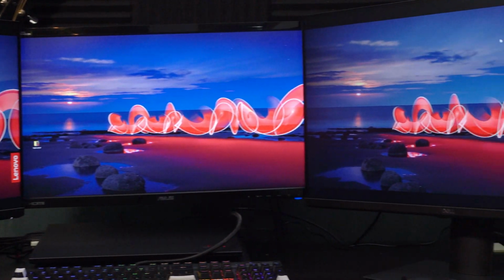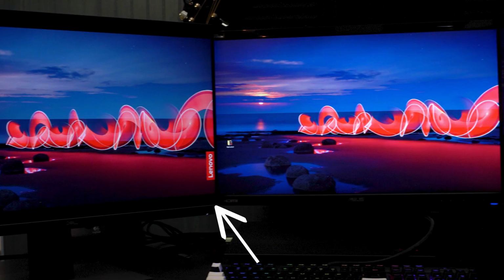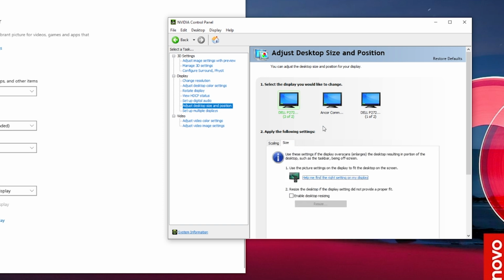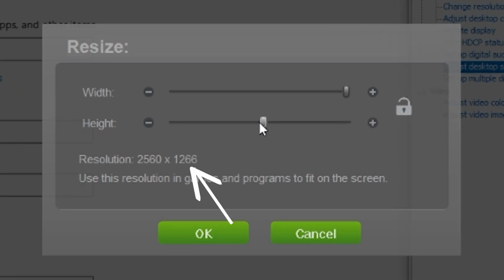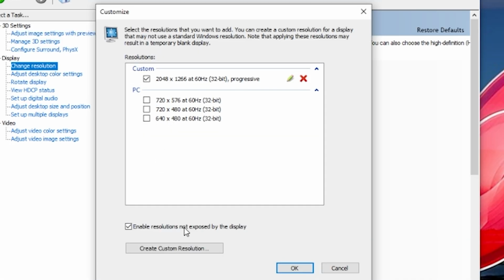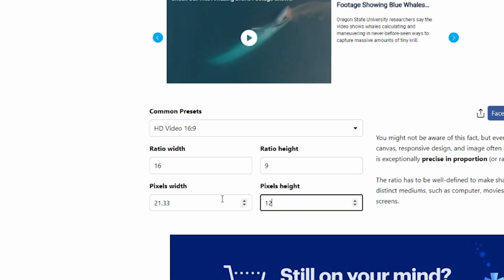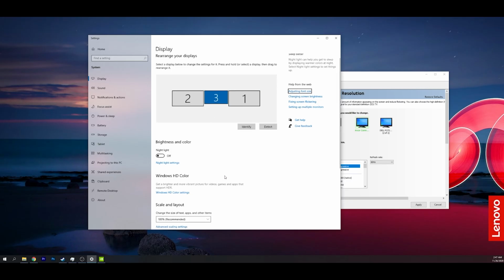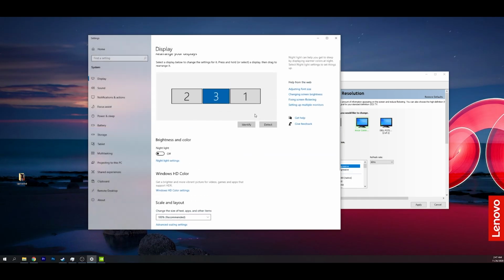(How to) Multiple Monitors Done the Right Way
In this video, I am showing you how I set up my three monitors all connected to my Lenovo Thinkpad Extreme Gen 3 Laptop. My laptop has an Nvidia graphics card so I show you how to navigate the Nvidia Control Panel. One of my monitors is 1080p while the other two are 1440p. This causes sizing issues but I explain how to solve issues when using multiple monitors in this video!!

One thing I did not mention is that Nvidia has a built-in surround mode but it only works (or works best) when all the monitors are the same. That was not my case so just set it up normally like what I did in the video works best in this situation.